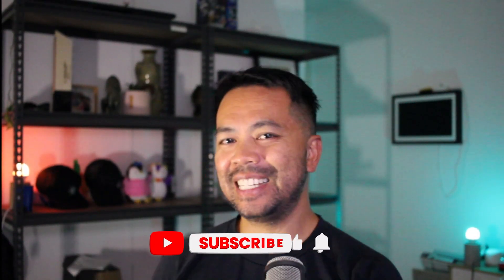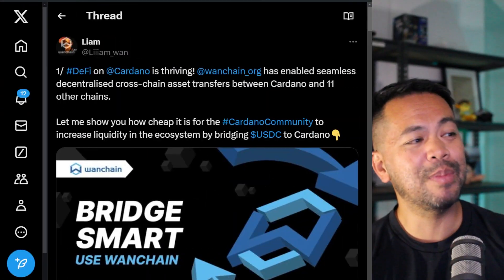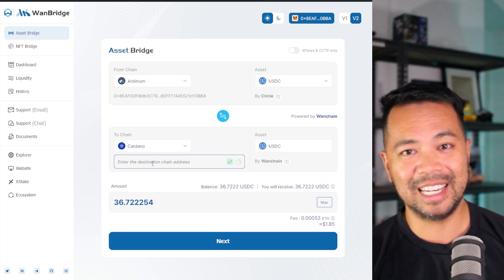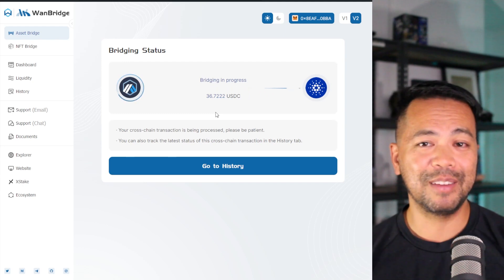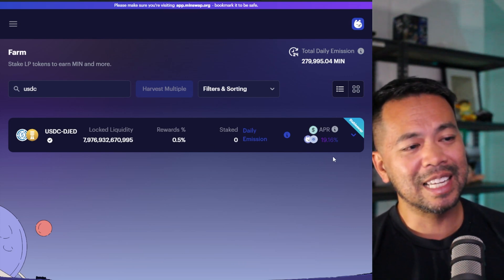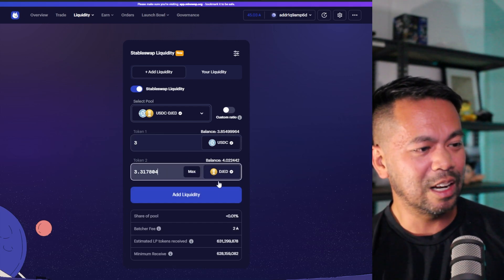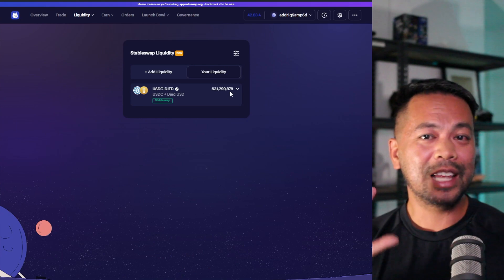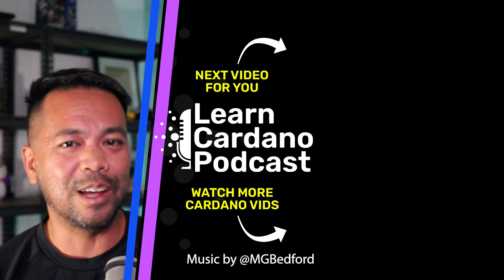How to Get USDC to Cardano via Wanchain Bridge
I'll take you through the process of moving assets such as $USDC from other chains such as Arbitrum to Cardano to take advantage of yield rewards and incentive programs put in place to entice more liquidity to move to the Cardano blockchain.

If you're interested in improving the stablecoin environment on Cardano, moving some of your own assets and providing liquidity may be an option for you.

Of course, there are risks when using bridges and DeFi, so please make sure you understand the risks and rewards before participating.

Timestamps
00:00 Intro
01:34 The Process
05:22 Incentives for Moving
08:47 Recap & Summary